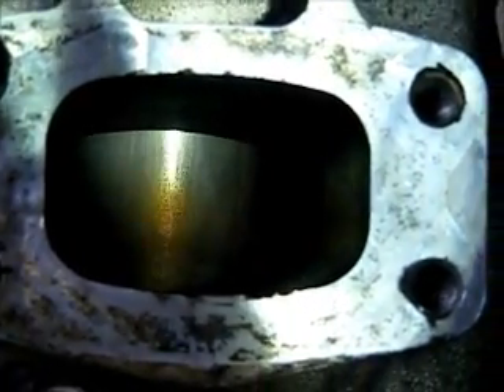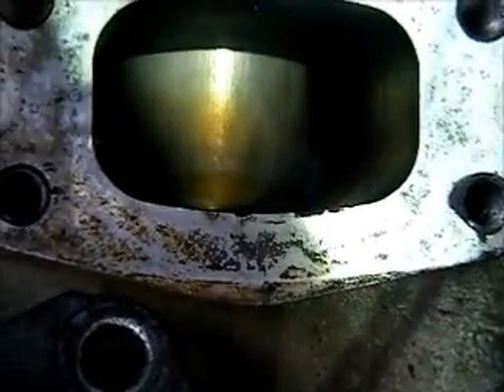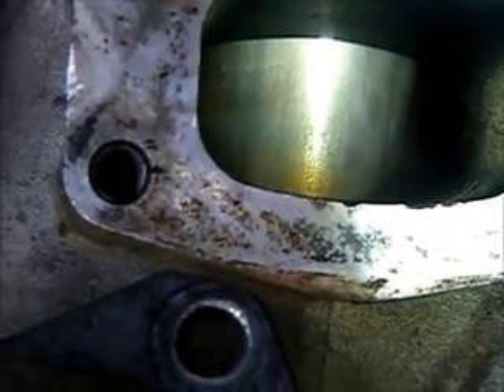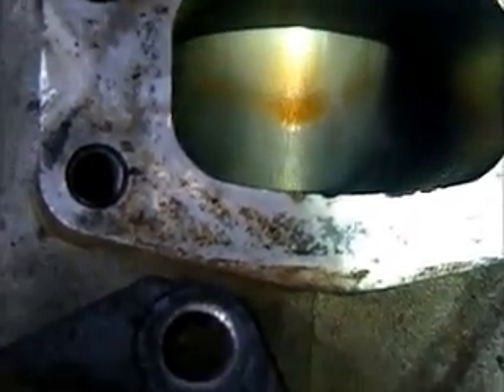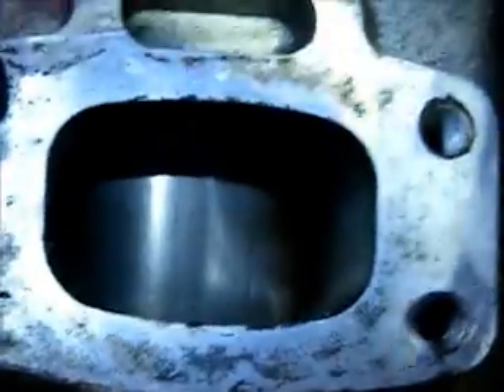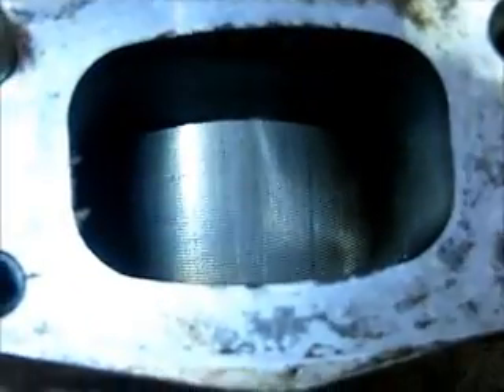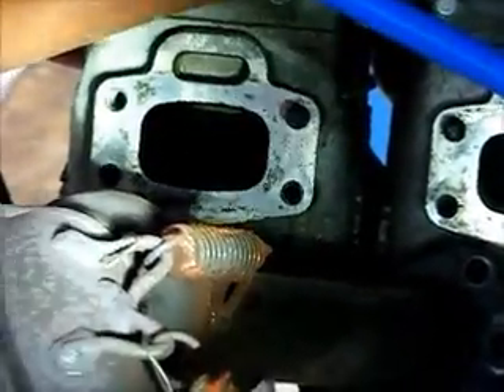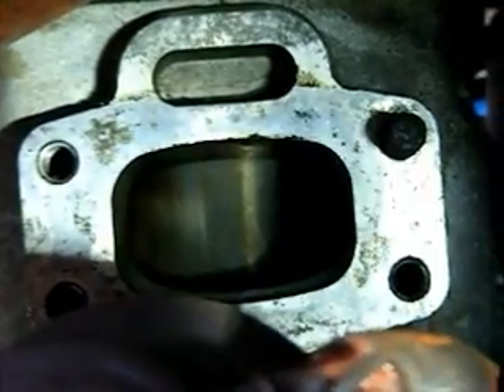Inside Rotax 582 Cylinder.wmv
Looking for tell tale signs of wear and tear or damage inside my Rotax 582 2 stroke enginge mounted as a puller on an Avid Mk4 Stol aircraft.